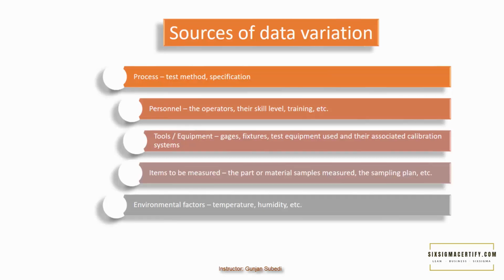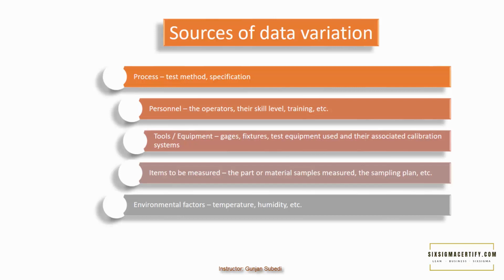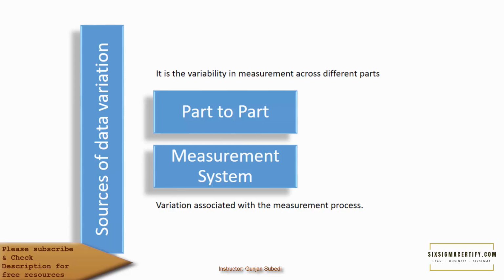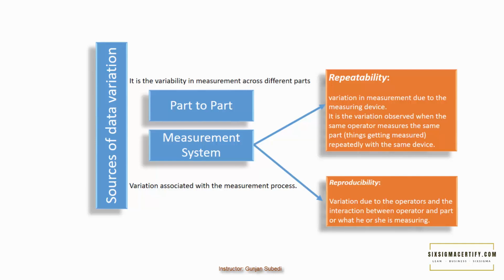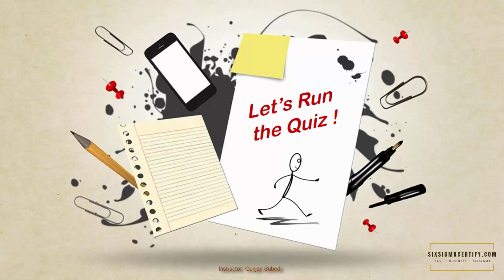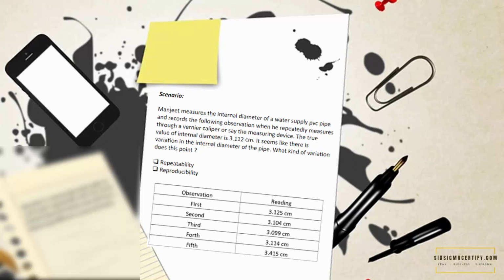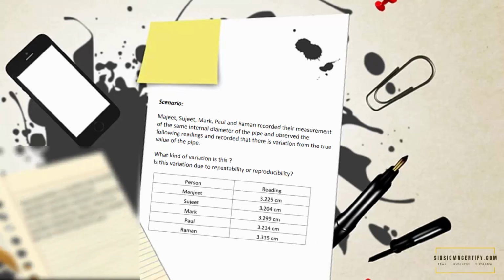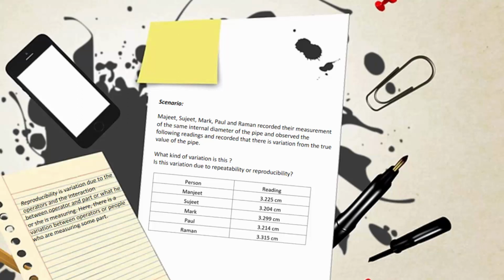Measurement System Analysis MSA I Gage R and R I MSA Example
In this lecture, we will study Measurement System Analysis or MSA with Short introduction to Gage R and R